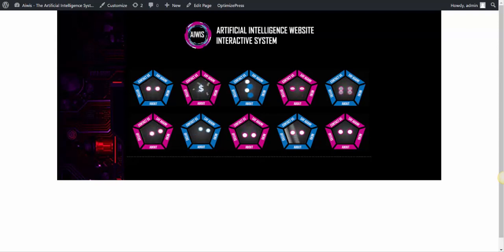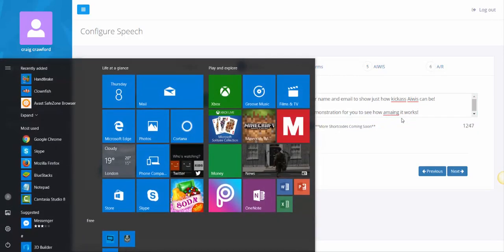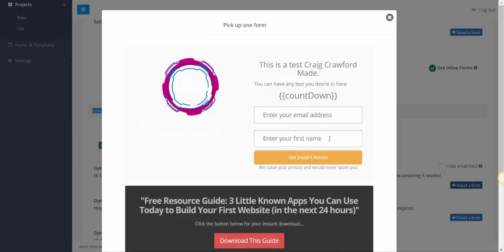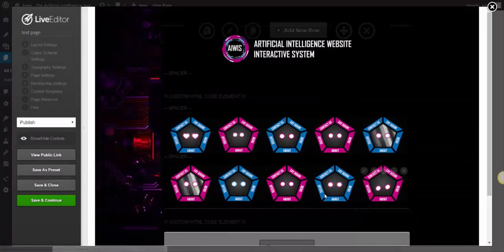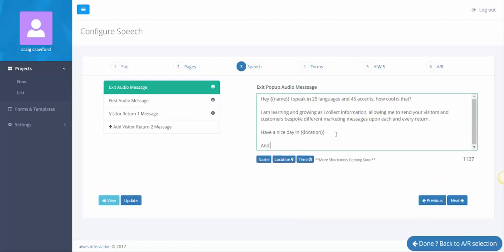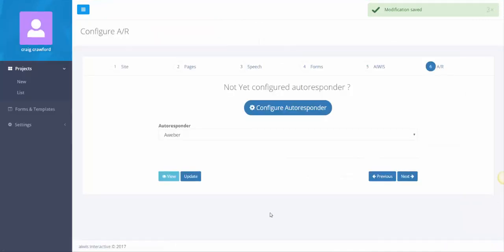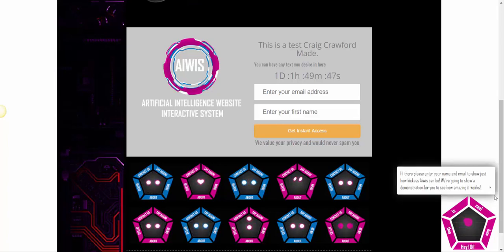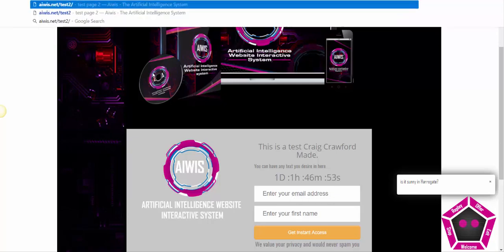Aiwis Review & Demo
Aiwis - The World’s Most Advanced Artificial Intelligence Website Interaction System
Aiwis EarlyBird Discount By Craig Crawford